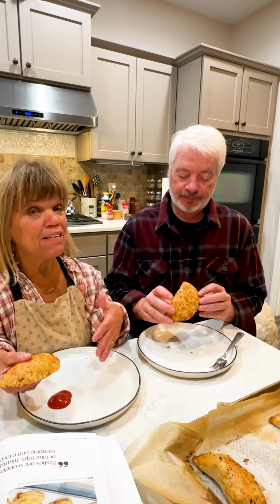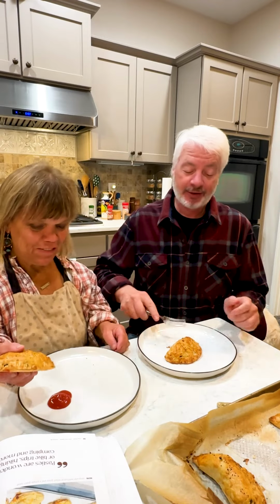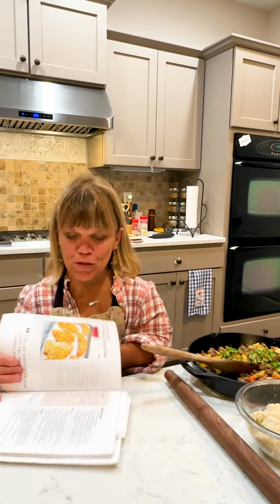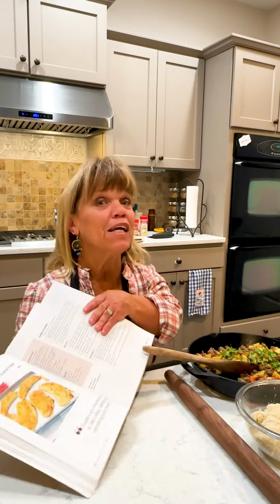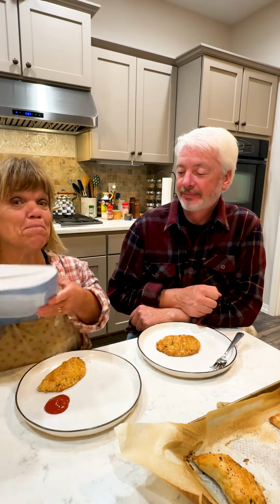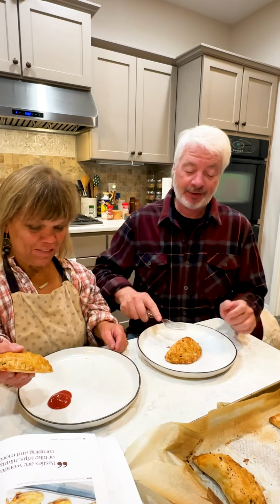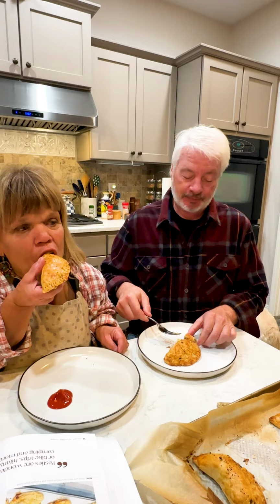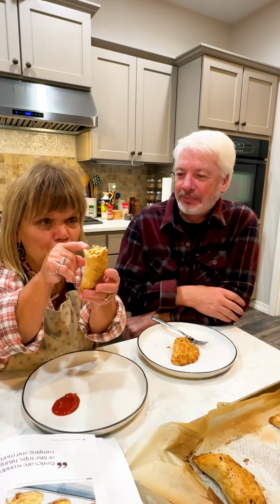Heartwarming Michigan Pasties | Amy Roloff’s Favorite Comfort Food Recipe from ‘Eat Love Gather’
Join me in my little kitchen as I share one of my favorite comfort food recipes—Michigan pasties! 🥧 These hearty, savory hand pies are steeped in tradition and perfect for cozy family meals.

Want more heartwarming recipes? My cookbook, Eat Love Gather, is full of easy, delicious dishes that your family will love, from breakfast treats and desserts to hearty entrees.